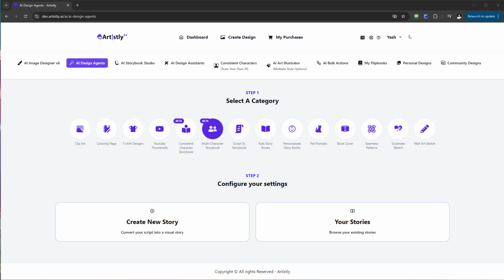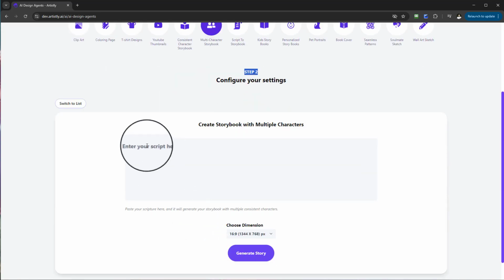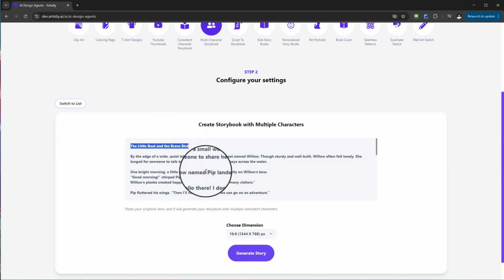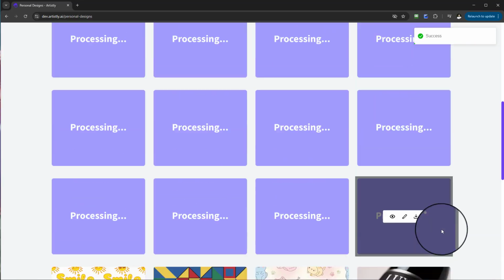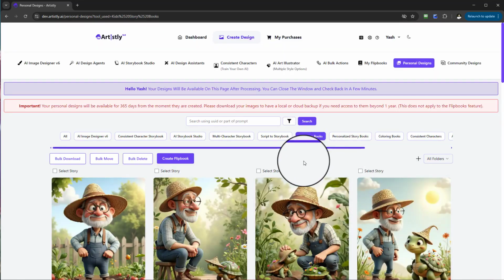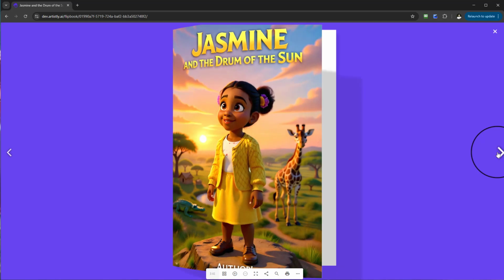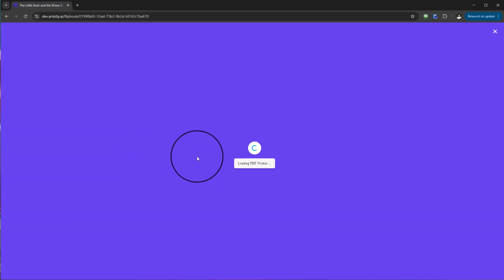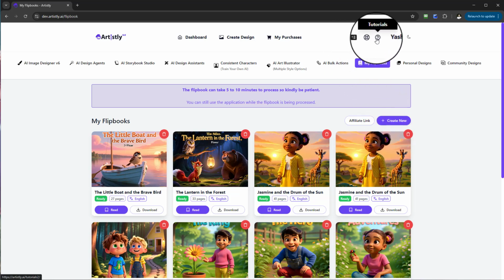Artistly 6.0 Tutorial: Create Storybooks With Multiple Characters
Unlock the full power of Artistly 6.0 and learn how to create stunning AI storybooks with multiple characters that stay consistent across pages. 🚀 In this tutorial, I’ll guide you step by step through the process of building professional-quality storybooks with unique characters, creative plots, and visually appealing designs.

👉 Perfect for authors, educators, and AI creators who want to take storytelling to the next level.
👉 No design skills required – just creativity and Artistly 6.0!

🔹 What you’ll learn in this video:

How to design and manage multiple characters in one storybook

Keeping

Tips to enhance creativity and storytelling flow

Exporting and sharing your AI-powered storybook

If you want to publish, sell, or gift beautiful AI storybooks, this video is for you. 📚✨